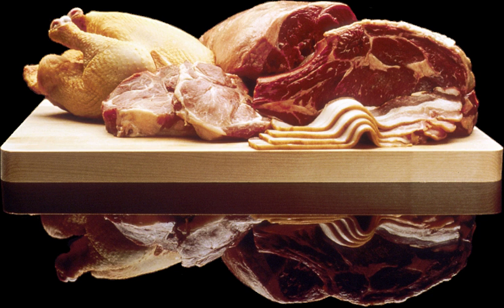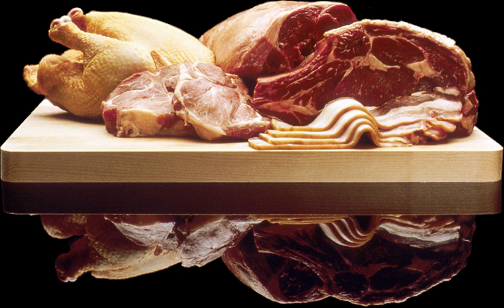Carne seca | Wikipedia audio article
This is an audio version of the Wikipedia Article:
Carne seca

00:00:57 undefined

- Socrates

SUMMARY
See also carne-seca, a Brazilian dried meat.Carne seca ("dried meat" in Spanish) is a type of dried beef used in Mexican cuisine.
In northern Mexican cuisine, particularly the states of Chihuahua, Sonora and Nuevo León, carne seca is cooked in a dish called machacado (named machaca in other states), which includes tomatoes, onions, chile verde, and eggs. Sometimes potatoes are included or used in lieu of eggs.
In Arizona, according to Marian Burros of The New York Times, carne seca is a popular meat filling used by Tucson-area Mexican restaurants in enchiladas, chimichangas, and tacos, and is sometimes mixed with eggs.In New Mexico, the term carne seca in New Mexican cuisine refers to a thinly sliced variant of jerky, the style influenced by Hispano, Navajo, and Pueblo communities resulting in a crispy consistency reminiscent of a potato chip or a cracker.